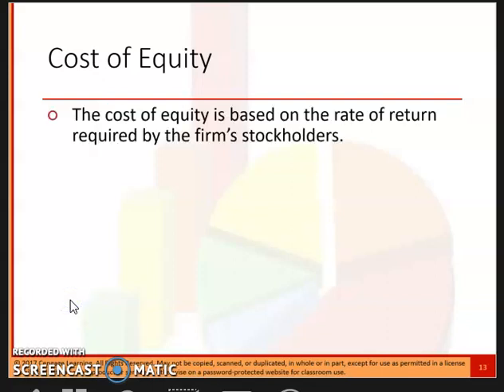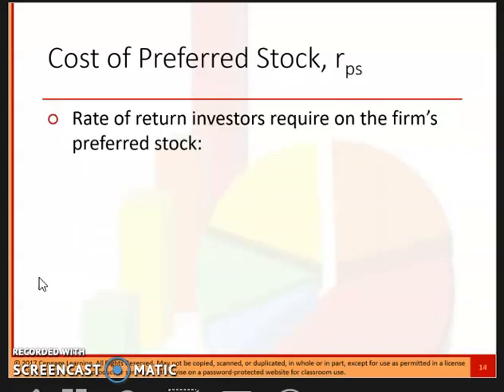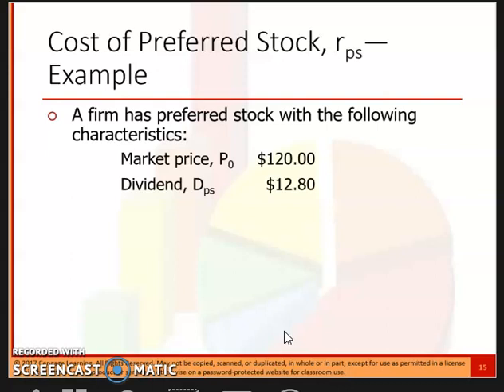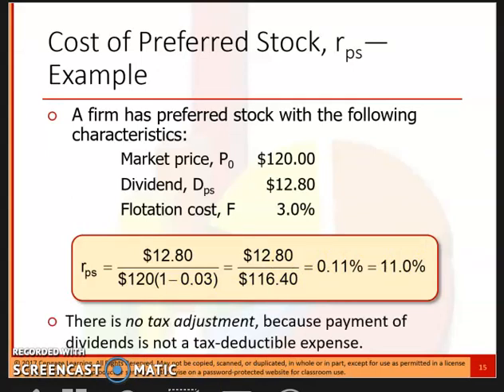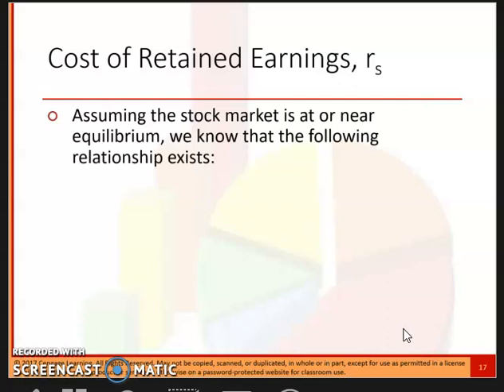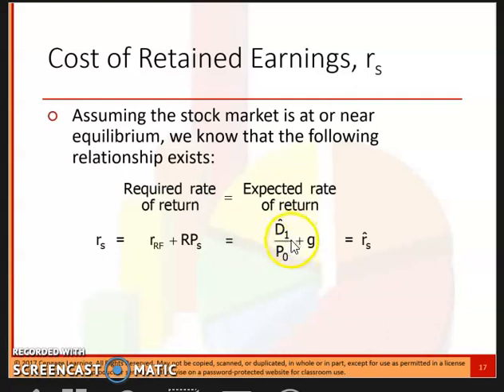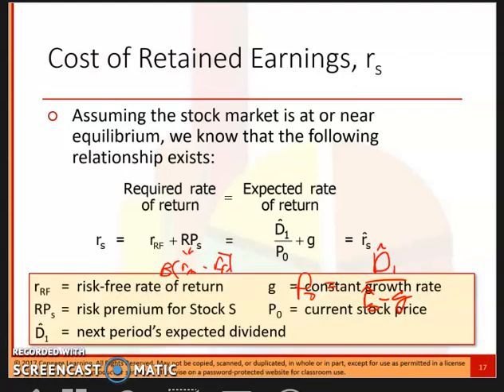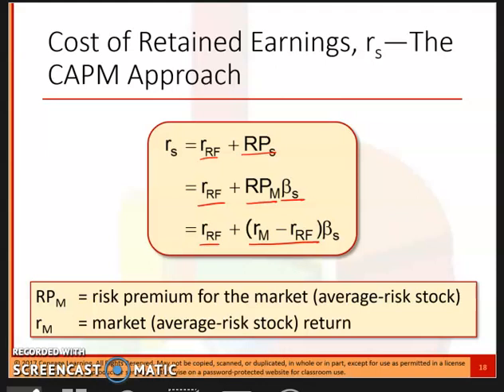CFIN6 Chapter 11 2